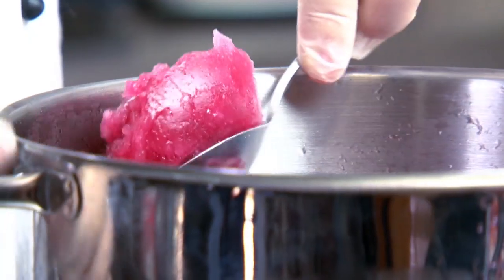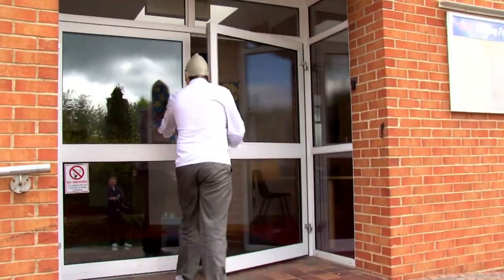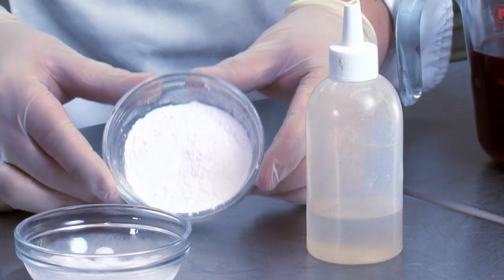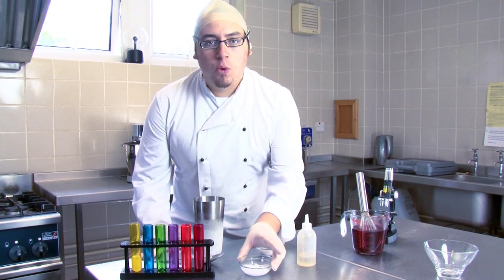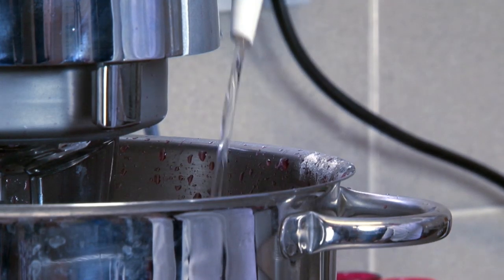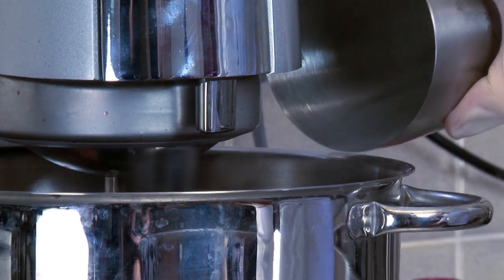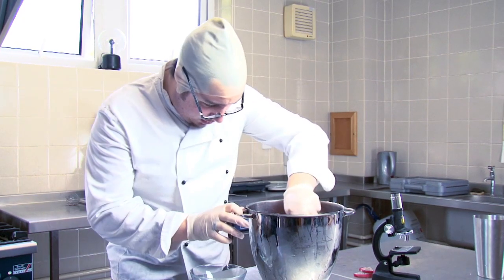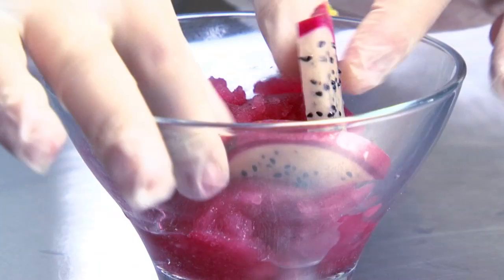HESTON BLUMENTHAL GETS SORTED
SORTED pay tribute to Heston Blumenthal and his very unique style of cooking and TV show, as seen on Channel 4's "Heston's Feast"

Watch Jamie slip into Heston's surroundings as he creates SORTED's Pomegranate and Vodka Sorbet.

Let us know what you reckon? Did we get close?